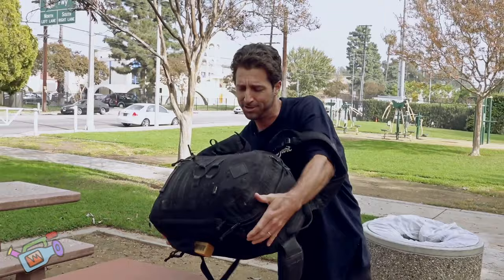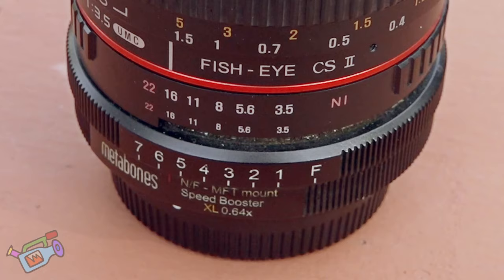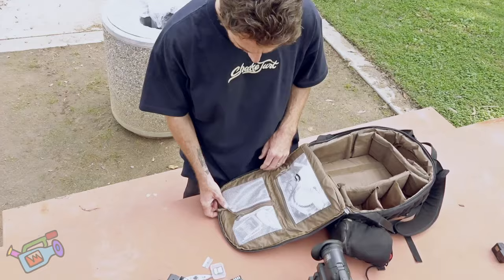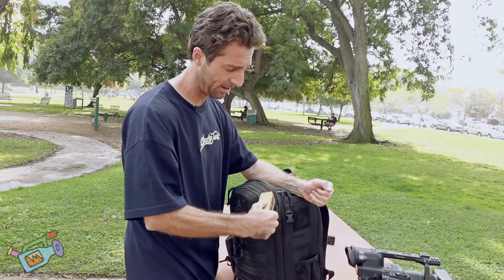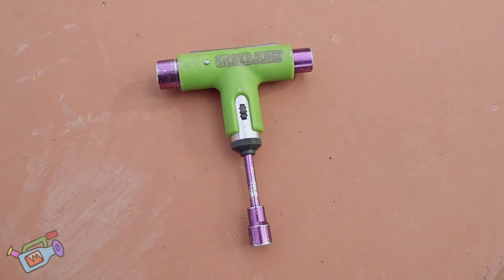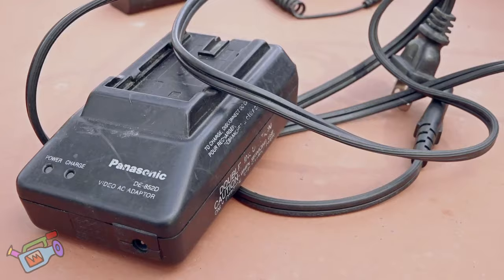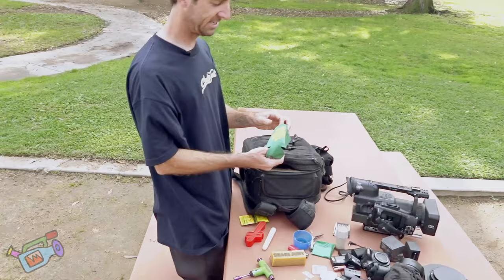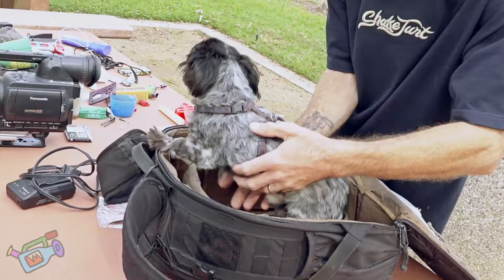Whats in the bag? (Beagle)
Take a look inside your favorite filmers/photographers bags in this segment titled "whats in the bag?"

This time, in issue 4, we met up with Beagle.